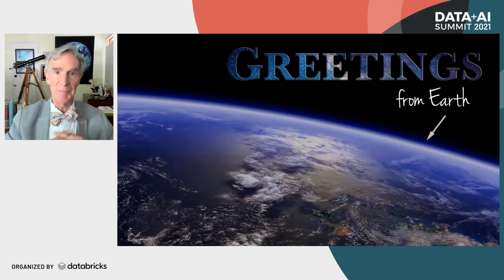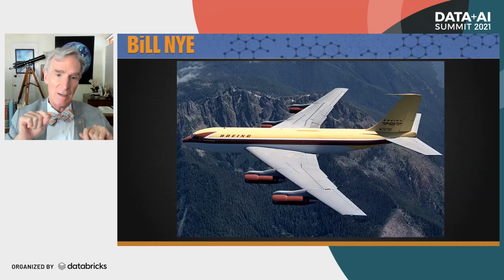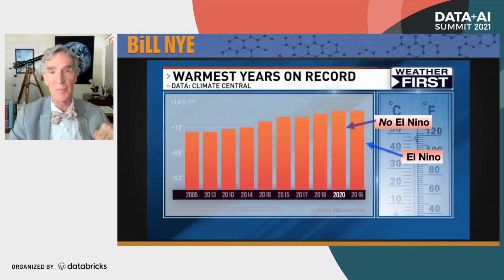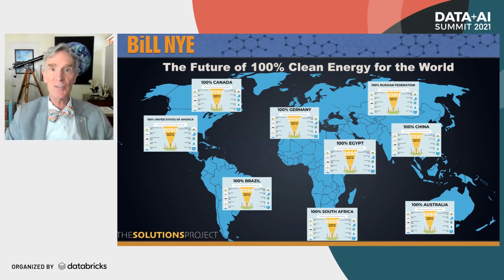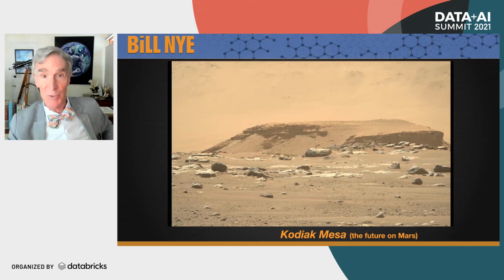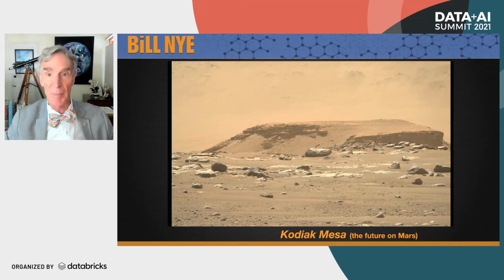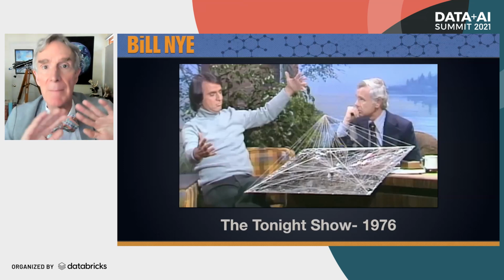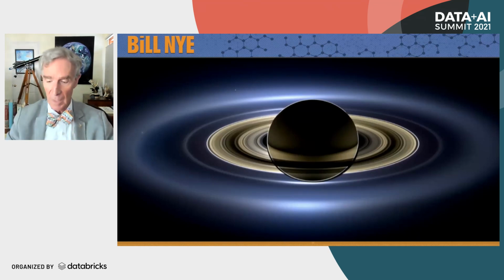Bill Nye on the Importance of Space Exploration | Keynote Data + AI Summit NA 2021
The legendary Bill Nye will share his story and perspective on the importance of space exploration in helping us understand and solve some of the most critical issues that we face on Earth.

Register for free to see the rest of the keynotes and exciting announcements live,  plus over 200+ sessions. Learn from the creators and top contributors of technologies like PyTorch, TensorFlow, MLflow, Delta Lake, Apache Spark, Hugging Face, DBT and more.